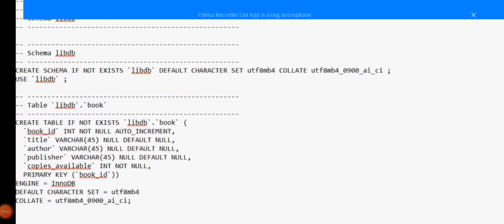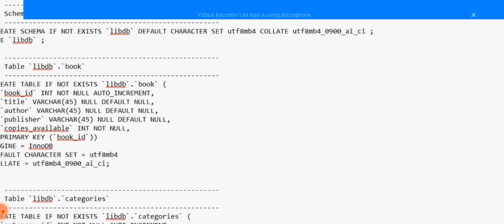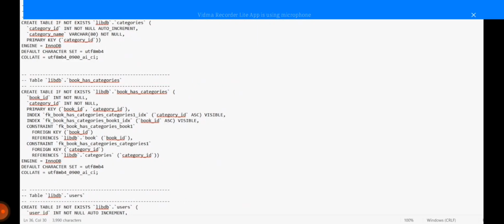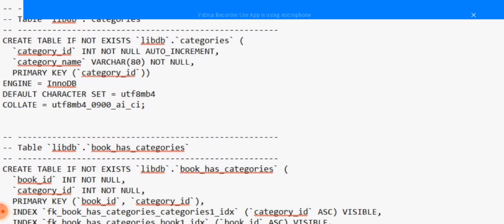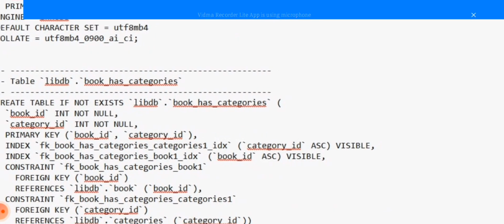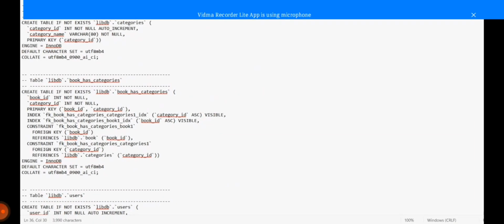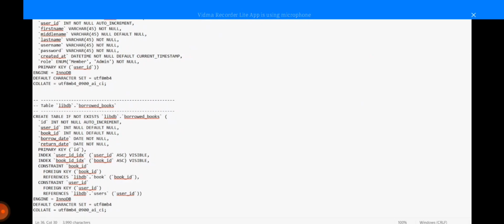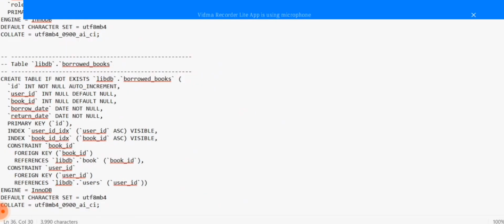December 23, 2024